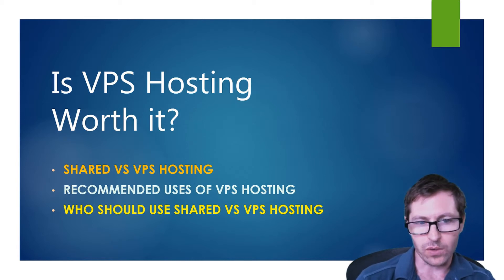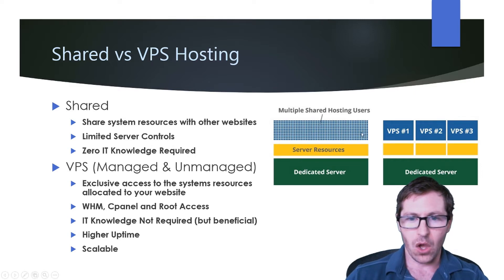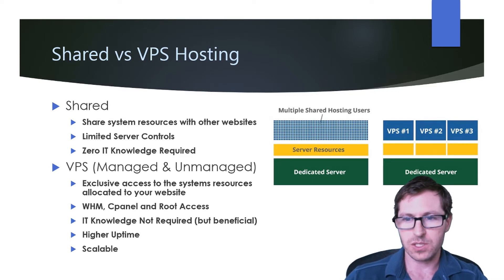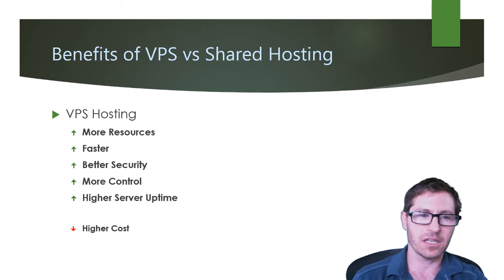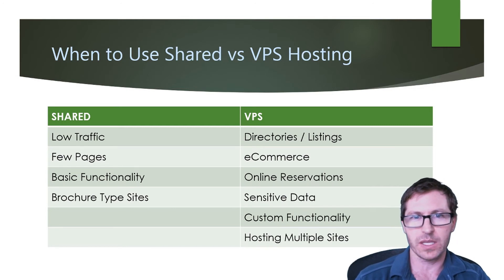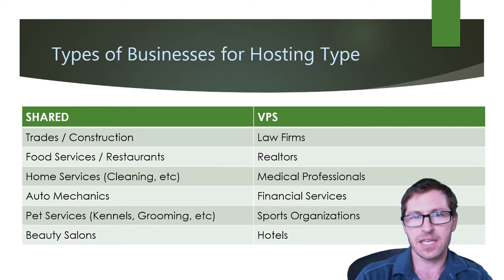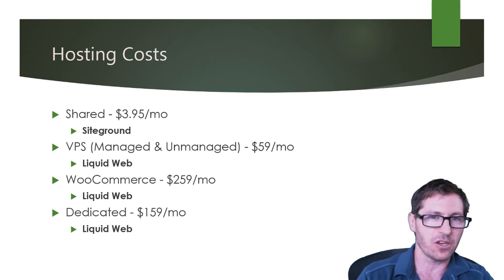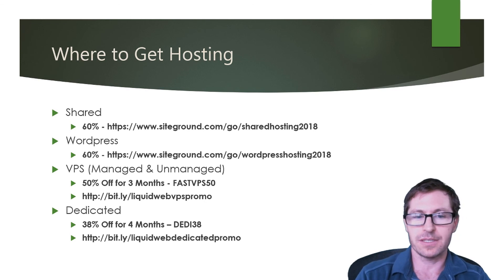Is VPS Hosting Worth it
Shared vs VPS hosting
Recommended uses of VPS hosting
Who should use shared vs VPS hosting

Shared
Share system resources with other websites
Limited Server Controls
Zero IT Knowledge Required
VPS (Managed & Unmanaged)
Exclusive access to the systems resources allocated to your website
WHM, Cpanel and Root Access
IT Knowledge Not Required (but beneficial)
Higher Uptime
Scalable

Shared - $3.95/mo
Siteground

VPS (Managed & Unmanaged) - $59/mo
Liquid Web